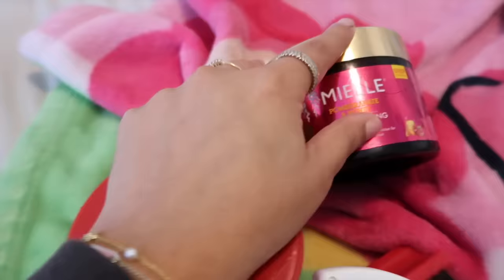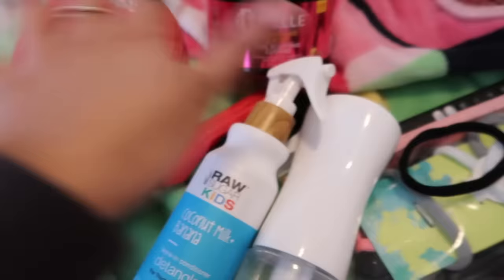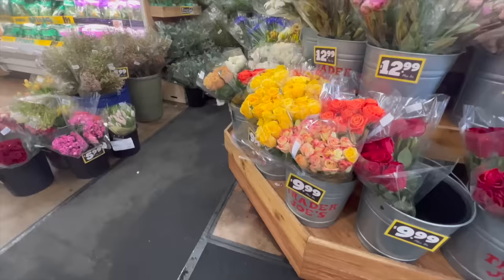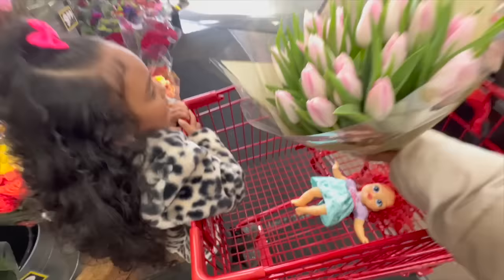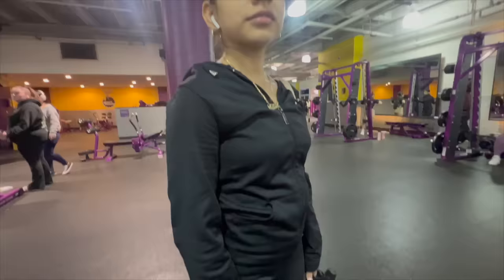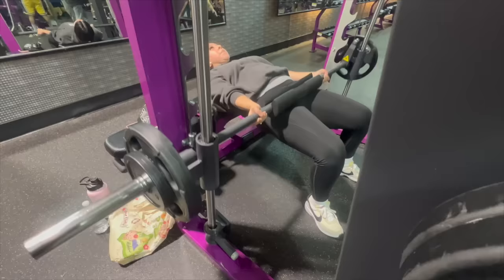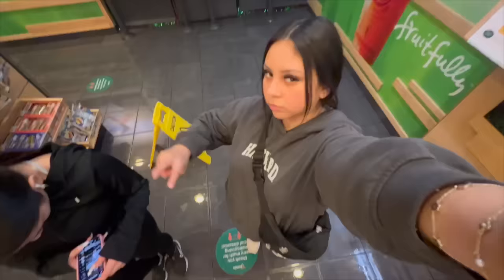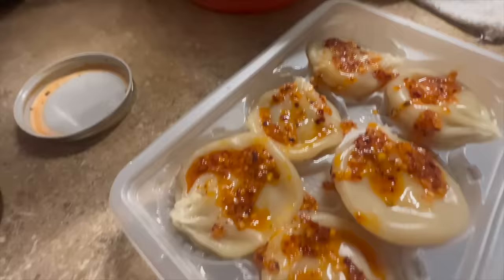Romancing my self love, Work day for my Lash business, gym date + more | VLOG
Hi PRETTY MAMII🫶🏼
Missed you so much !  Welcome back to our weeekly Vlog . As always talk to me down below and let me know if you are a Pretty mamii 💗

SHOP 💗

FOLLOW US💗